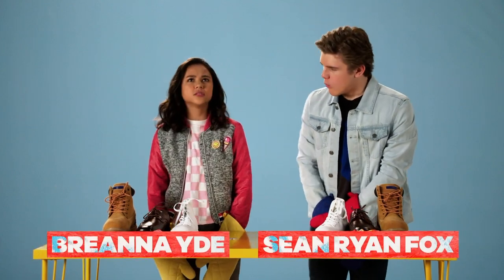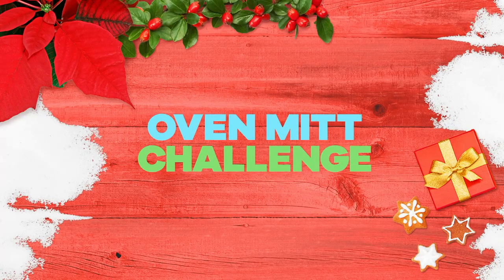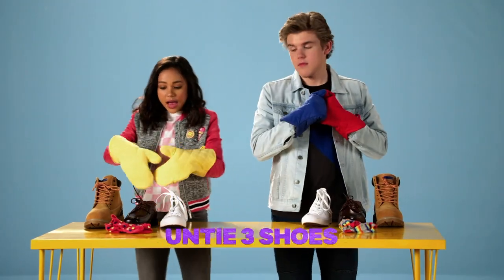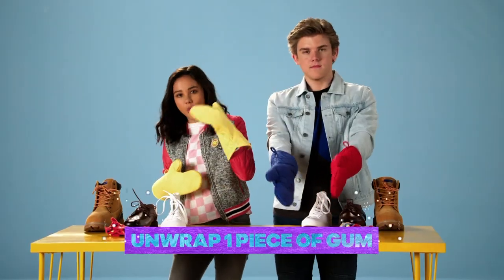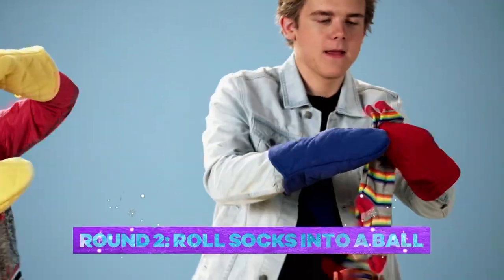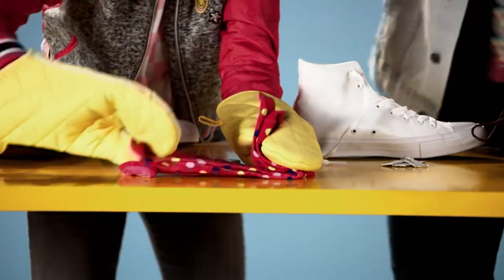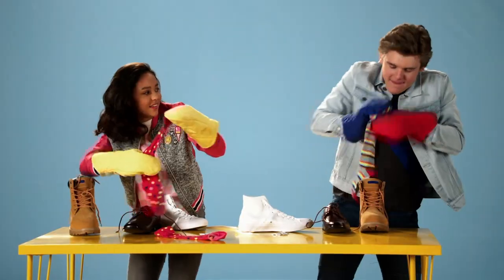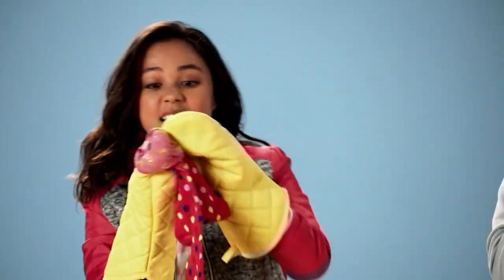Winter Games ❄️ The Oven Mitt Challenge ft. Breanna Yde & Sean Ryan Fox | Nick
It’s the Oven Mitt Challenge! Find out who can untie 3 pairs of shoes 👟, roll a sock up into a ball 🧦, and unwrap a piece of gum 🍬 while their hands are covered in oven mitts.